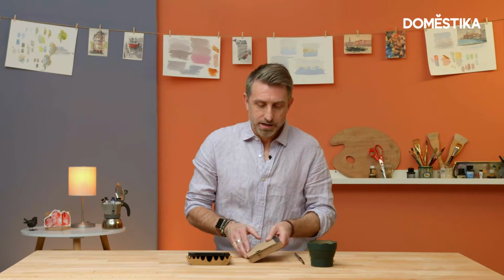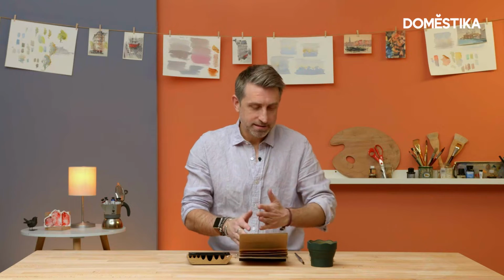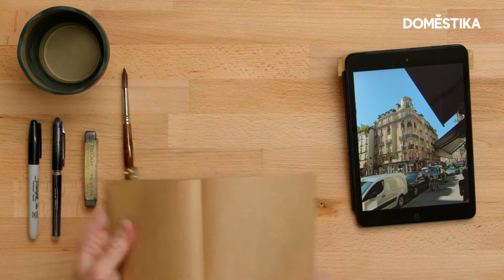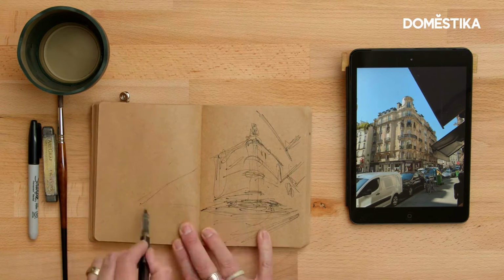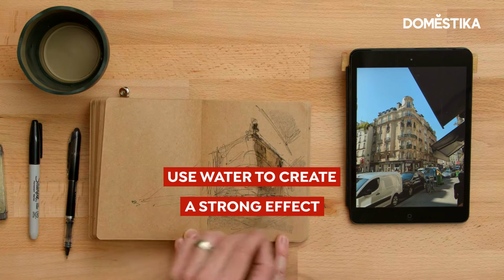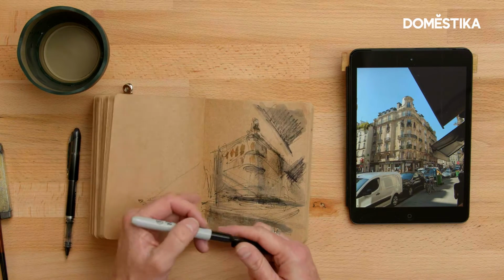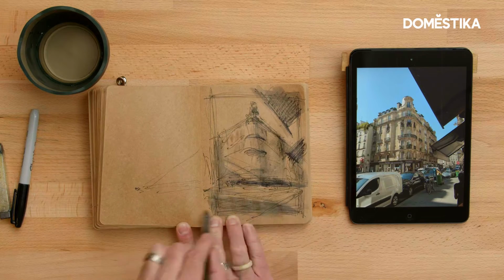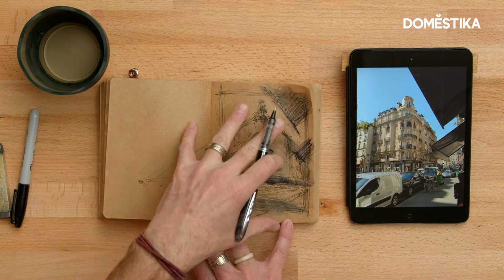TUTORIAL Sketchbook | Cómo y por qué Crear un Boceto en Miniatura | Alex Hillkurtz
Alex Hillkurtz, artista de guiones gráficos, nos cuenta cómo crea sus bocetos en miniatura y qué técnicas utiliza para lograr un resultado simple y eficiente sin perder tiempo.

¿Te han gustado estos consejos? Consulta el curso en línea de Alex Hillkurtz, "Dibujo arquitectónico con acuarela y tinta" y aprende un enfoque exclusivo para capturar la emoción y la profundidad de un lugar, utilizando tinta y acuarela, y transmitirlas en el papel.